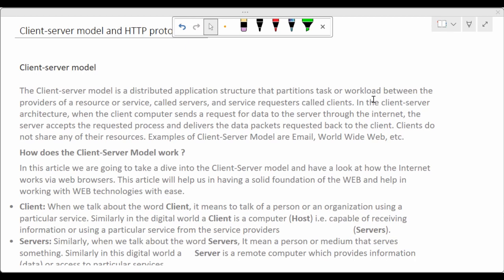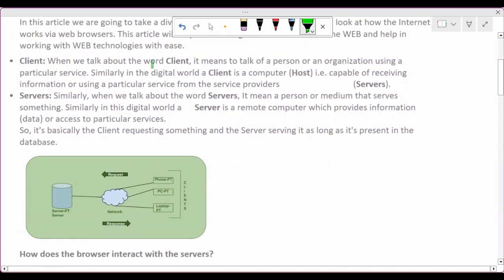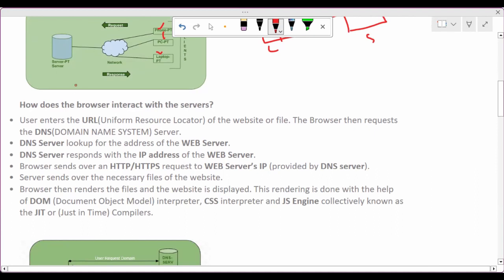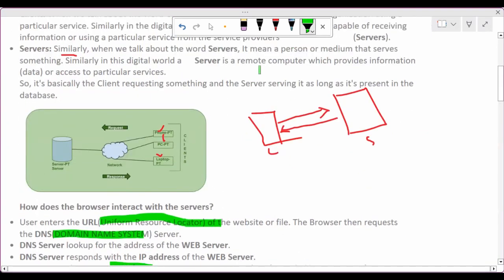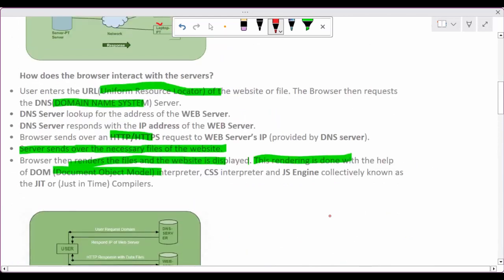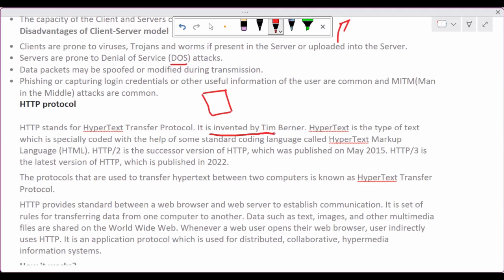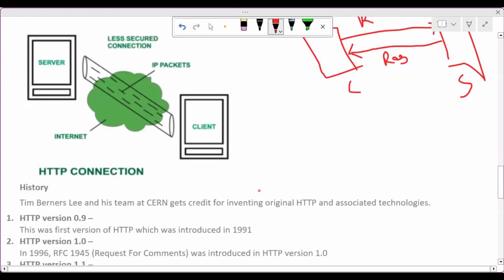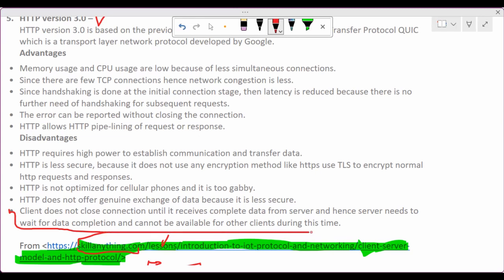What are Client Server Model and HTTP Protocol - IoT Beginner to Expert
What are Client Server Model and HTTP (Hyper Text Transfer Protocol) Protocol - IoT Beginner  to Expert

One of the key features that set SkillAnything.com apart is its diverse community of passionate instructors and eager learners. Expert professionals, enthusiasts, and individuals with a passion for teaching come together to share their knowledge and skills in an engaging and interactive manner. Through live virtual classes, pre-recorded tutorials, one-on-one sessions, or group workshops, learners can immerse themselves in an enriching educational experience guided by experienced instructors who are dedicated to helping them achieve their goals.